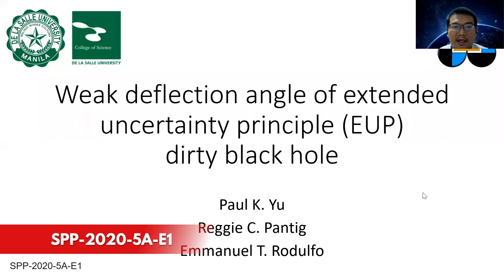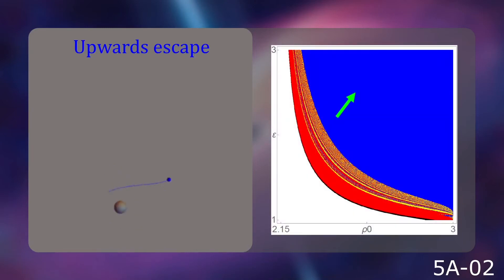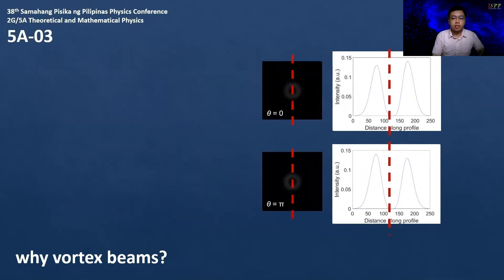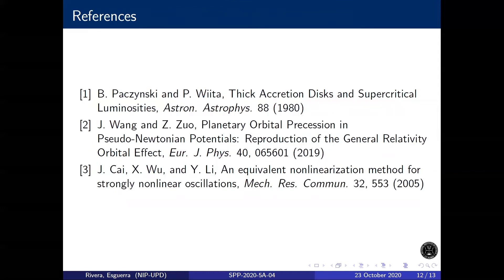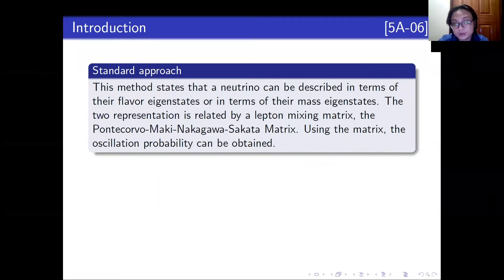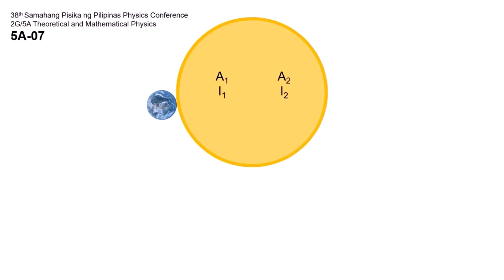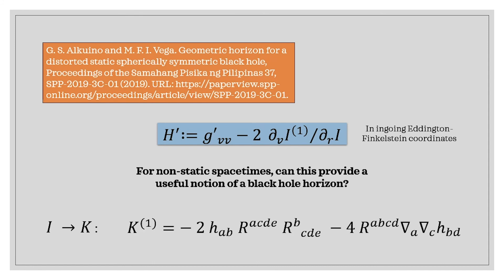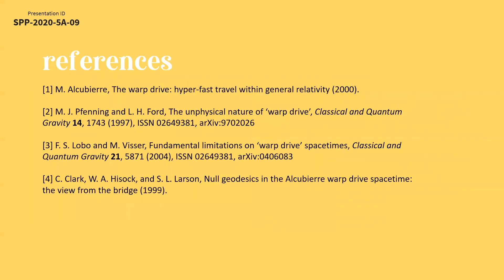SPP 2020 Session 5A: Theoretical & Mathematical Physics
Intro 0:00:00
5A-E1 0:00:08 Weak deflection angle of extended uncertainty principle (EUP)  dirty black hole
5A-02 0:02:18 Testing for the Wada property in a weakly magnetized black hole system
5A-03 0:04:20 Vortex beams and quadrant detection for detecting barycenter motion of stars with polar orbiting exoplanets
5A-04 0:06:22 Linear emulator approach for bound orbits under the influence of the Paczynski-Wiita potential
5A-05 0:08:47 Scattering of nonlinear bosonic fields: A case study in superradiance
5A-06 0:10:52 three flavor model for the neutrino oscillation phenomenon
5A-07 0:13:18 Folded Transit: A proposed exoplanet detection method
5A-08 0:15:23 Geometric horizon for distorted black holes
5A-09 0:17:26 Photon scattering by an Alcubierre warp drive